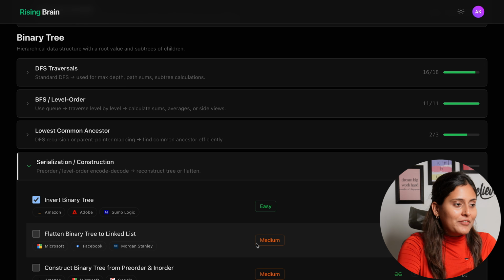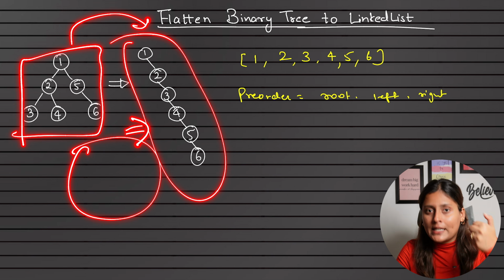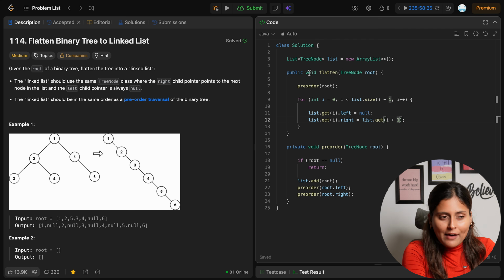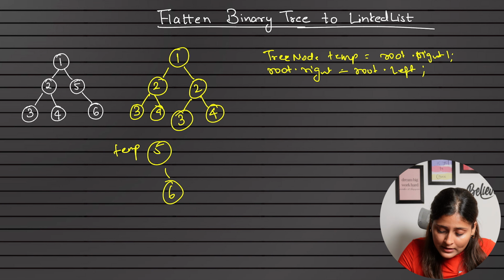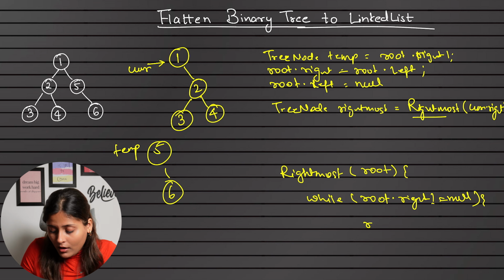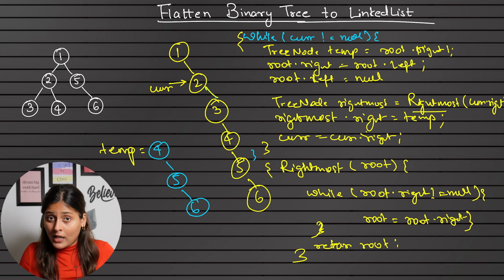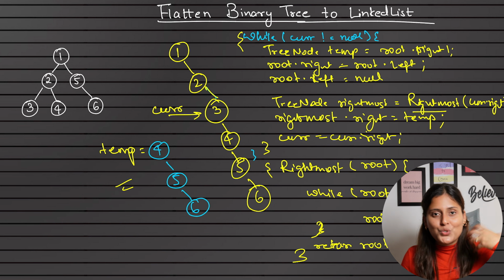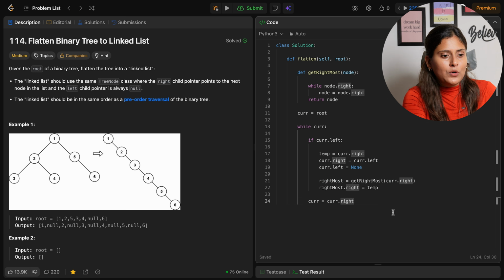Flatten Binary Tree to Linked List Explained | Binary Tree Interview Problem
n this video, we solve the Flatten Binary Tree to Linked List problem, an important Binary Tree problem frequently asked in coding interviews.

The goal is to transform the binary tree in-place into a linked list following the preorder traversal of the tree.

What you'll learn:
How to flatten a Binary Tree into a Linked List
DFS and Recursion approach
Preorder traversal concept
How to modify the tree in-place
Python, Java & C++ implementations
Step-by-step explanation
Time and Space Complexity
Common interview follow-up questions
Key Idea

For every node:

Move the left subtree to the right
Attach the original right subtree at the end of the new right subtree
Set the left pointer to NULL

The final structure follows:

Root → Left Subtree → Right Subtree

Complexity

Time: O(N)

Space: O(H) for the recursive approach, where H is the height of the tree.

This problem is a great example of combining Binary Tree + DFS + Recursion + In-Place Transformation.